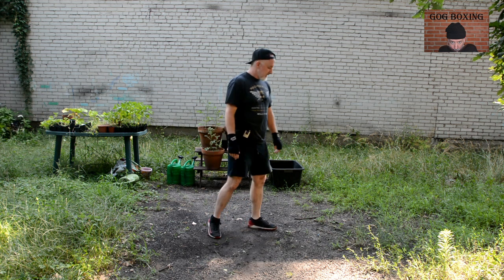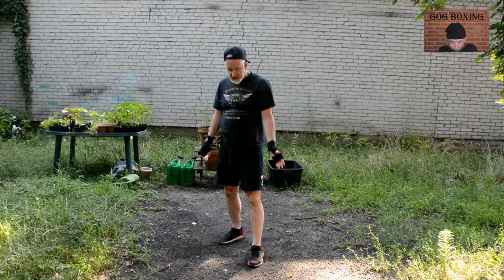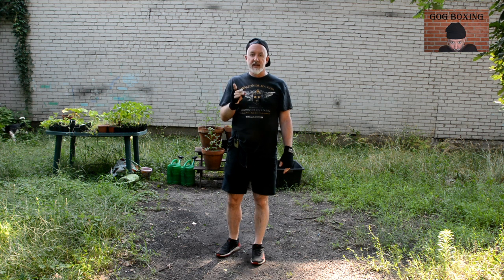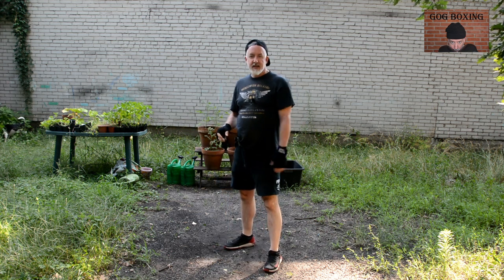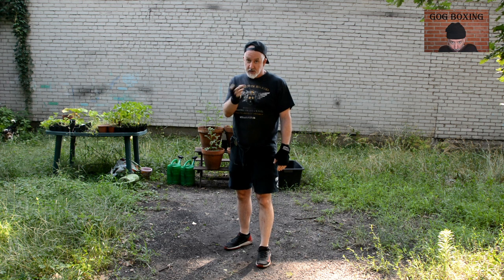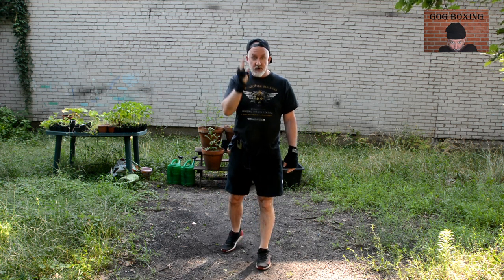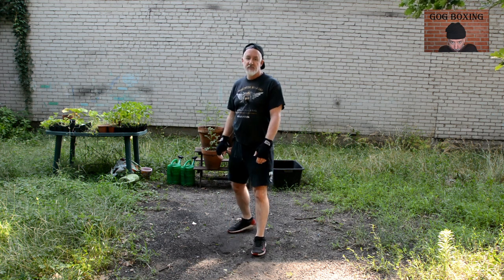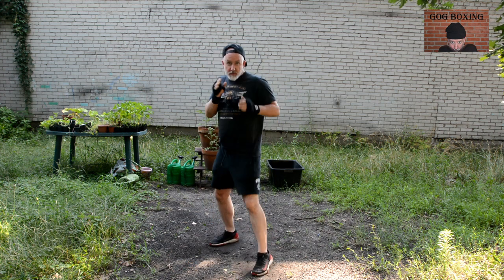A "narrower" boxing stance for fixing balance and the straight right... (not just for beginners)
Yep, GOG is gradually coming back ("gradually" is the word, as this old man has to get back in shape now, following freaking COVID), and here is a video on how a narrower stance (from back to front) and a less wide stance in general will help with balance, pop, combinations and in this vid the straight right. Also in this vid is a tip on how to "teach yourself" by practicing in the opposite stance to get the details/fundamentals down, and then switching back to your normal stance with those details and mechanics still in your head. Enjoy, and don't feel the need to throw at 100 percent when you are working out the kinks. If you find you are pushing your punches, go back and concentrate on fundamentals, balance and being loose. Trying to punch at 100 percent the wrong way just leads to more pushing.